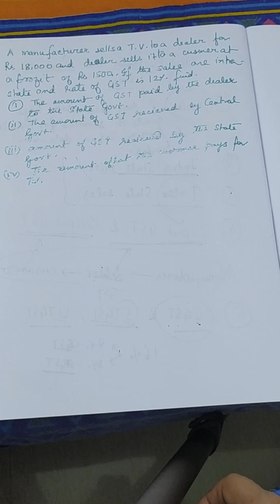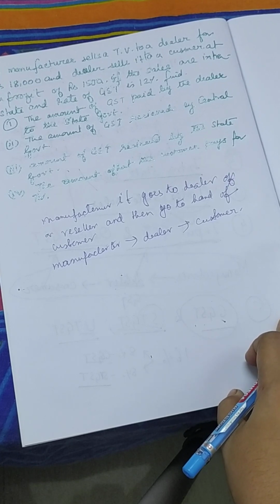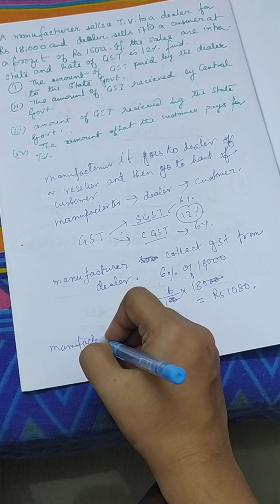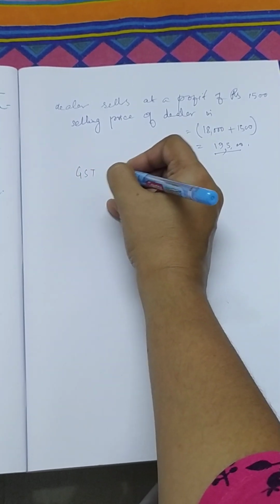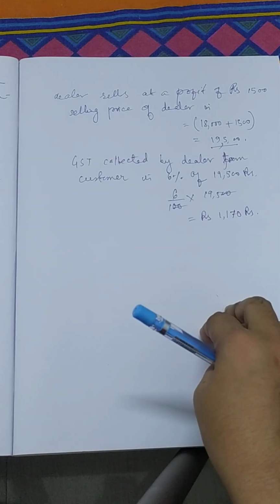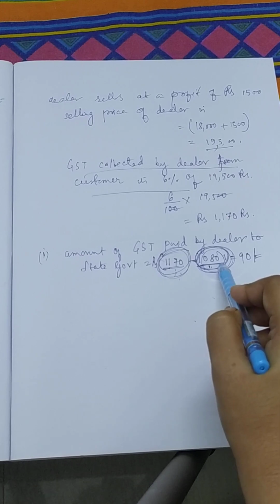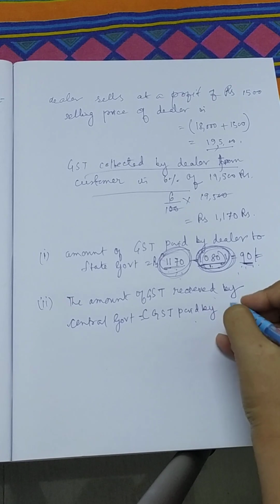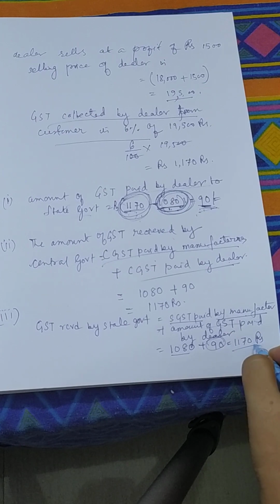GST sum solution ( M L Agarwal) ICSE class 10